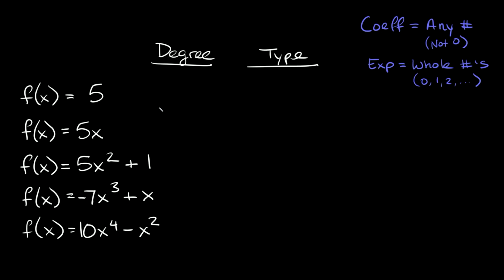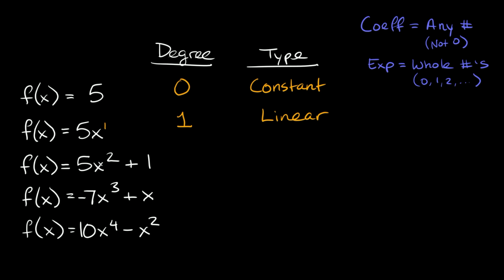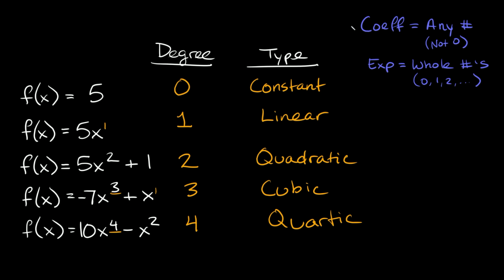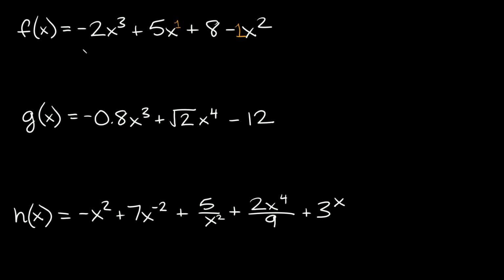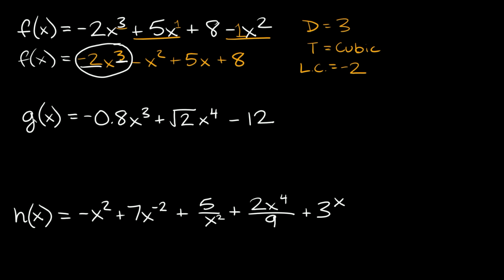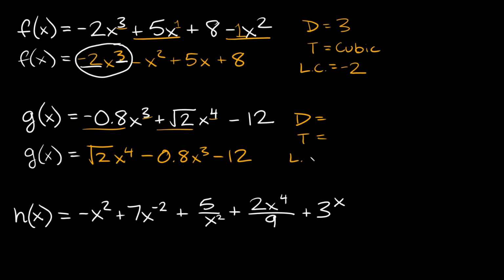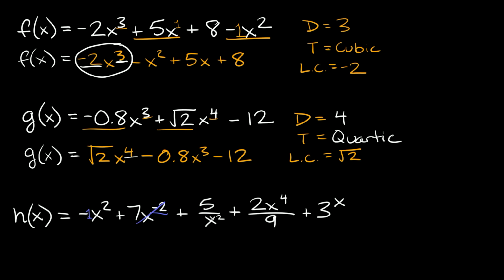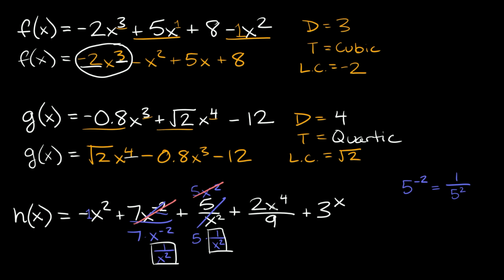Identify Polynomial Functions - Degree, Type, & Leading Coefficient | Eat Pi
In this video, I teach you how to identify polynomial functions, write them in standard form, and identify them by their degree, type, and leading coefficient.

0:00 - Intro
3:00 - f(x) = -2x³+5x+8-x²
5:11 - g(x) = -0.8x³+(√2)x⁴-12
6:45 - h(x) = -x²+7x⁻²+(5/x²)+(2x⁴/9)+3ˣ